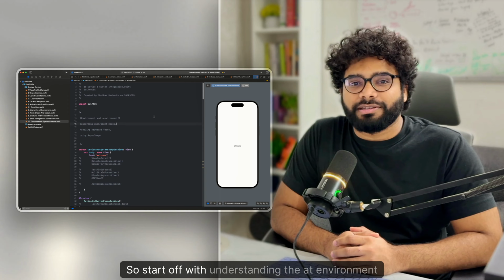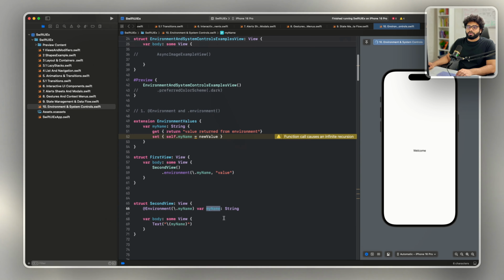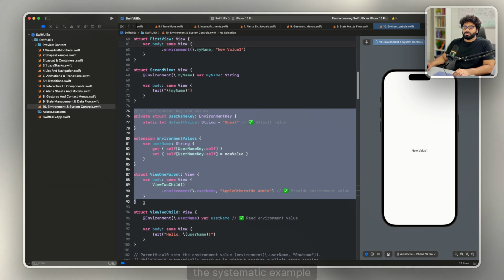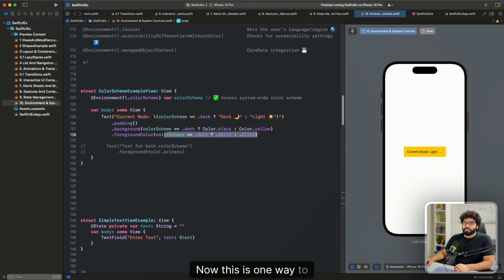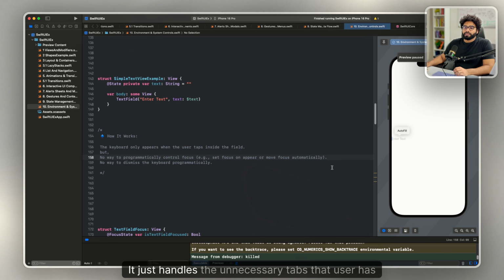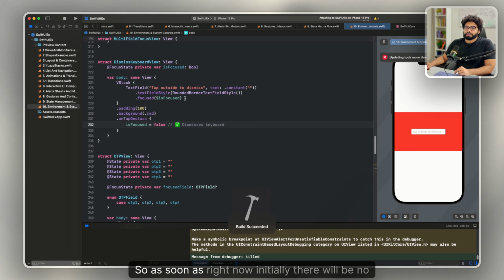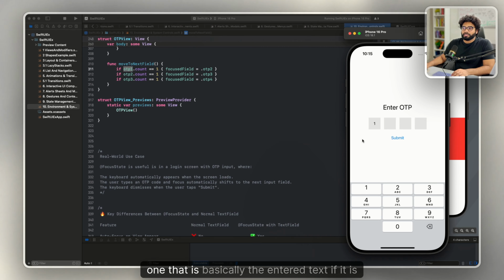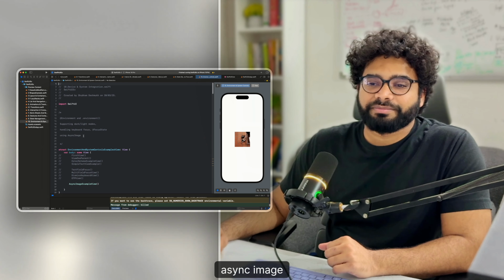12 SwiftUI Environment & System Controls | Watch at 1.5x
@Environment & .environment() Modifier

What @Environment is and why SwiftUI apps rely on it
Reading system environment values (colorScheme, dismiss, etc.)
Injecting values using .environment()
Passing global data without manually forwarding values

 Supporting Dark & Light Mode

Detecting color scheme using @Environment(\.colorScheme)
Changing UI automatically based on system appearance
Overriding color scheme for previews or specific views

 Keyboard Handling With @FocusState

Manage text field focus cleanly with @FocusState
Automatically dismiss keyboard
Move focus between text fields
Build cleaner forms without UIKit hacks

 AsyncImage

Load images from URL with built-in AsyncImage
Show placeholders while loading
Handle loading, success, and error states
Customize image scaling and style

These environment features make your SwiftUI code:
More predictable
Cleaner
Easier to scale across multiple screens

swiftui environment tutorial
swiftui environment values
swiftui .environment modifier
swiftui dark mode support
swiftui detect color scheme
swiftui focusstate tutorial
swiftui keyboard dismiss
swiftui asyncimage tutorial
swiftui load image url
swiftui system controls
swiftui data flow